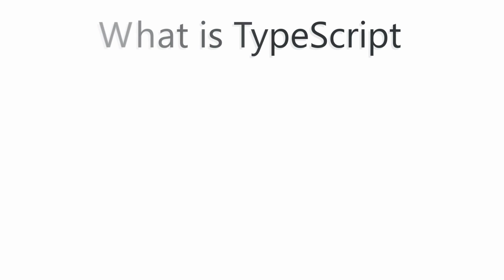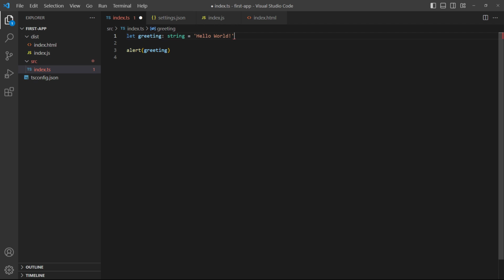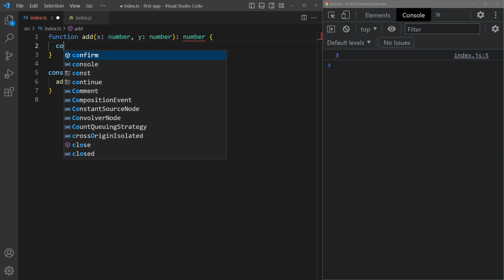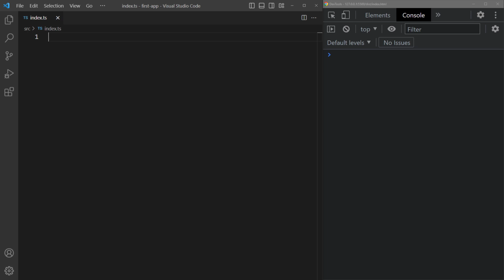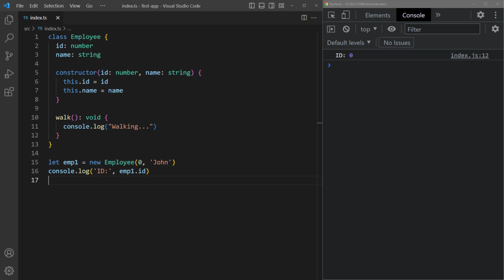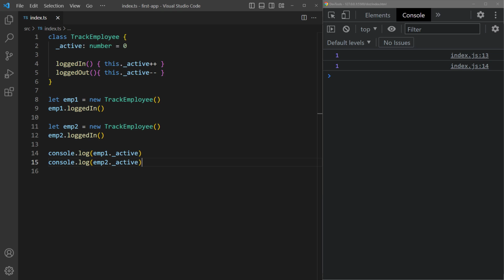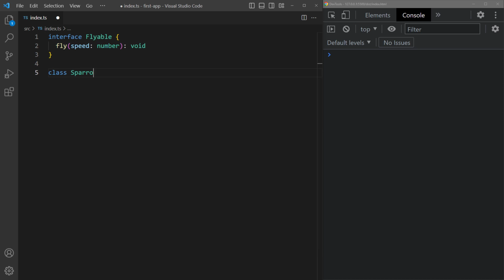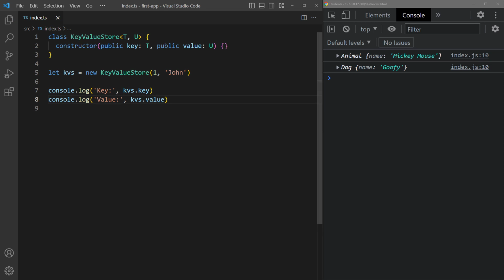TypeScript Crash Course in 45 minutes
Welcome to KoderHQ's TypeScript crash course where we'll teach you the fundamental concepts of TypeScript, with examples, in 45 minutes.

This crash course covers the following topics:
01. Introduction & Getting Started
02. Development Environment
03. Your first TypeScript app
04. Basic Types
05. Arrays & Tuples
06. Enumerations
07. Functions
08. Objects & Type Aliases
09. Unions & Type Narrowing
10. Literal Types
11. The Unknown Type
12. Object Oriented Programming (OOP)
13. OOP Class Constructors
14. OOP Property Modifiers
15. OOP Access Modifiers
16. OOP Parameter Properties
17. OOP Getters & Setters
18. OOP Static Members
19. OOP Index Signatures
20. OOP Inheritance
21. Interfaces
22. Generics

Also check out the TypeScript playlist for the individual topics as videos